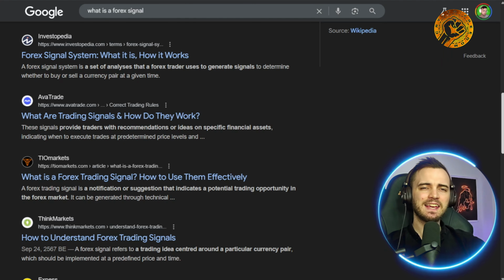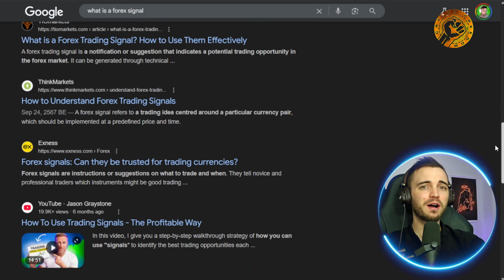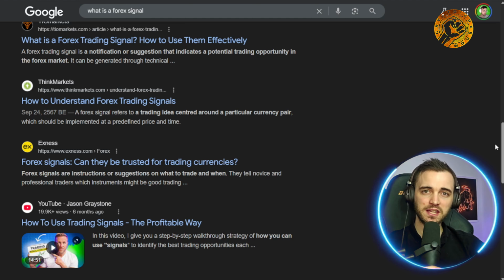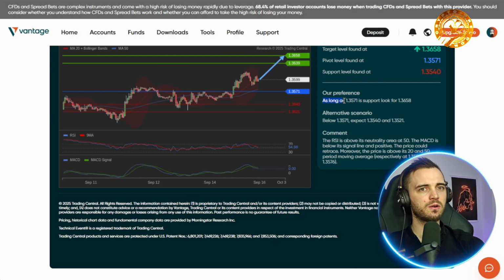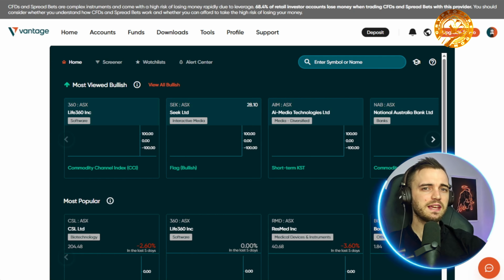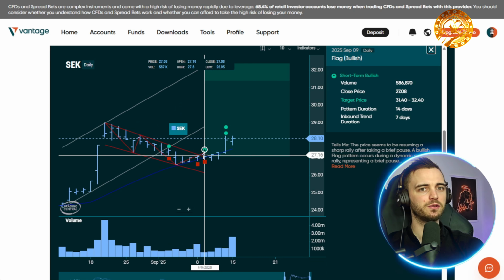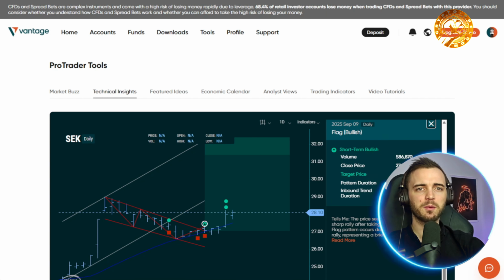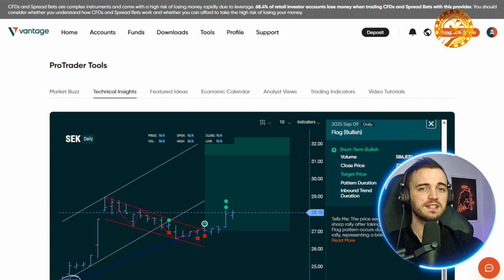Fx trading for Traders: Master Forex Signals with Vantage Markets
Unlock the power of forex trading with Fx trading for Traders: Master Forex Signals with Vantage Markets In this video, I break down everything you need to know about forex signals—what they are, how they work, and how you can seamlessly access them through Vantage Markets. Whether you're a beginner or a seasoned trader, learn how to utilize professional trading insights, automated algorithms, and social trading to boost your strategies. The best part? These incredible tools are available for free on Vantage Markets.

Discover how Vantage Markets provides access to Trading Central’s expert signals, comprehensive tools like take profit and stop loss calculators, and partnerships with top-tier platforms like My Forex Book, ZuluTrade, and DupliTrade. With Vantage, you’re not just getting signals—you’re connecting with a world of top traders and cutting-edge analysis to refine your trading decisions.

I personally recommend starting with a free demo account on Vantage Markets to test these powerful features risk-free. Combine the signals with your analysis and experience the edge that Vantage provides with its regulated platform, excellent support, and unparalleled trading resources.

Remember, "Fx trading for Traders: Master Forex Signals with Vantage Markets" is your gateway to smarter, more informed trading. Don’t miss out—explore this incredible platform today!

So, if you're ready to elevate your trading game, watch "Fx trading for Traders: Master Forex Signals with Vantage Markets" now and start unlocking your trading potential today!

CHAPTERS:
00:00 - Intro
00:25 - Understanding Forex Signals
01:06 - Different Types of Forex Signals
03:18 - Overview of SMMGo
03:44 - Vantage Markets Signal Analysis
05:17 - Utilizing Forex Signals Effectively
06:24 - Outro